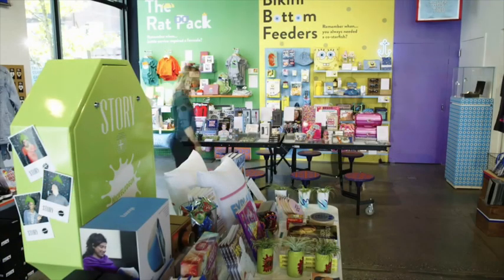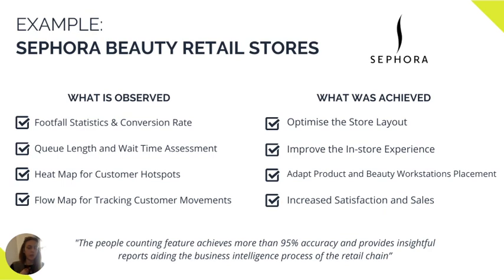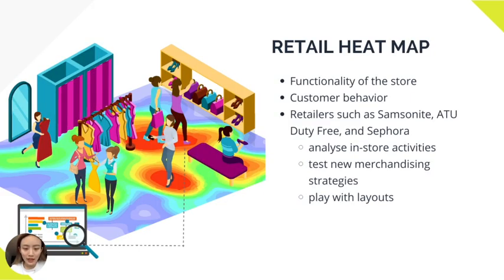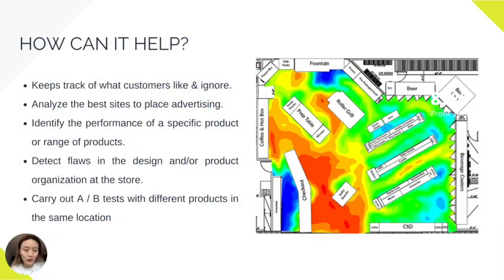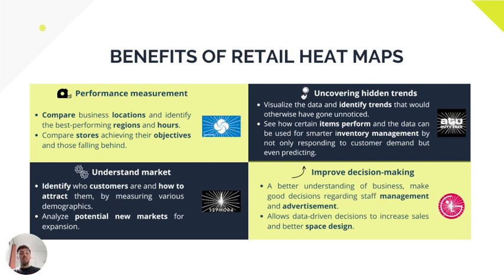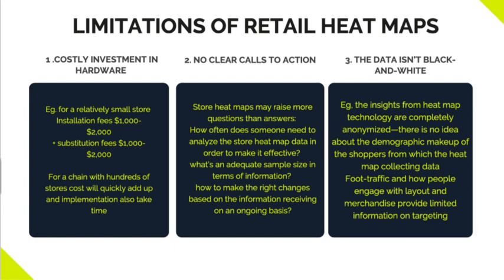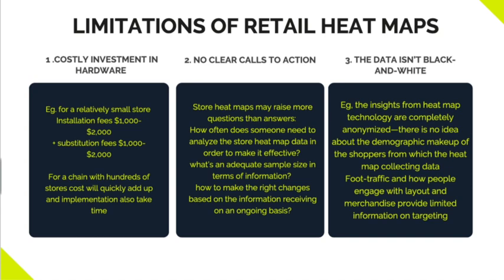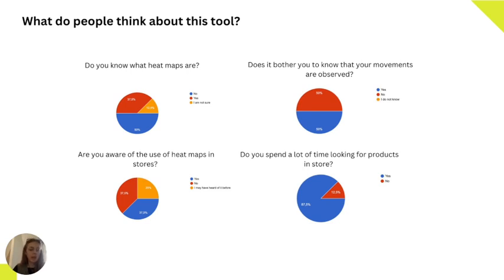group 7 retail heatmap video